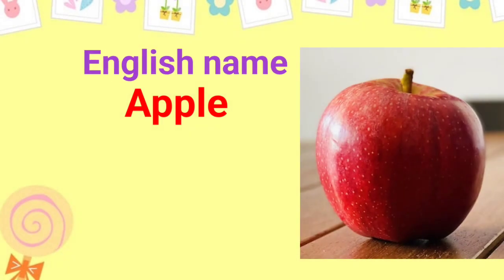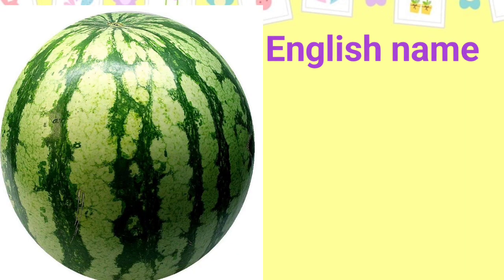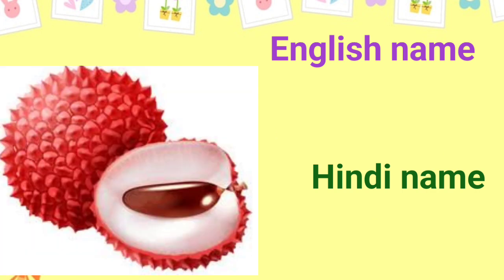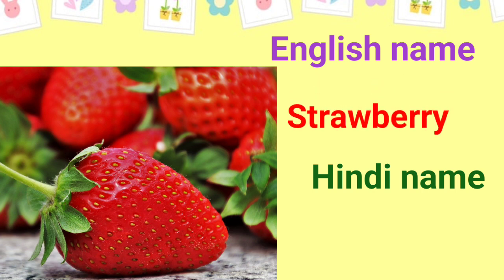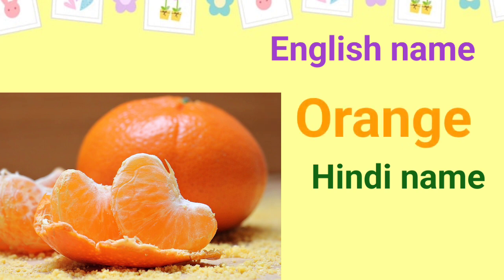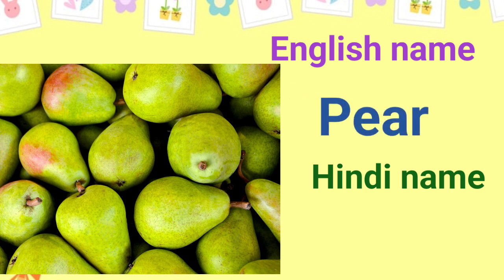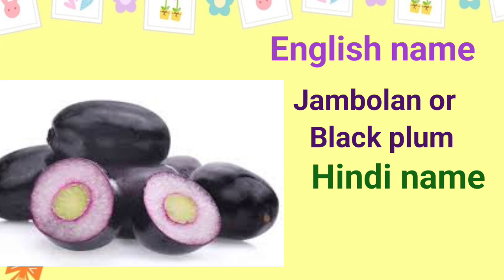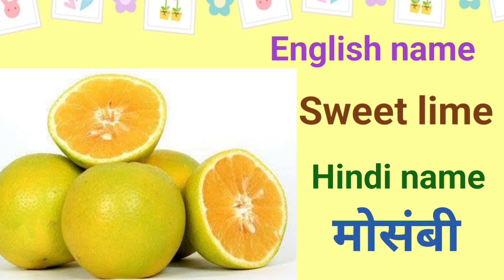Fruits names in English and Hindi| फलों के नाम हिंदी और अंग्रेजी में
Hello friends, please find most common Fruits names in English and Hindi with spelling. These are useful for toddlers, class 1 to 7 in various exams. फलों के नाम हिंदी और अंग्रेजी में

Our other useful video links